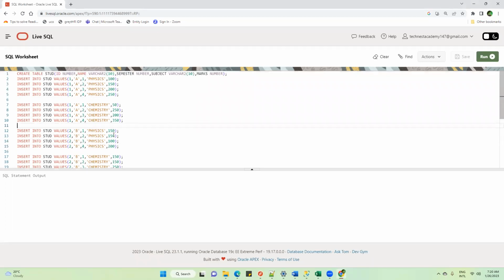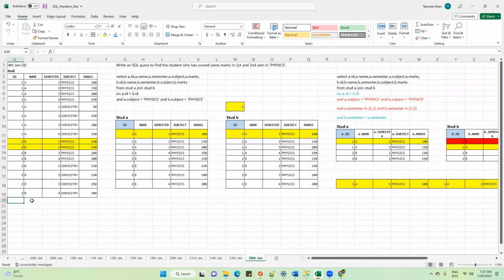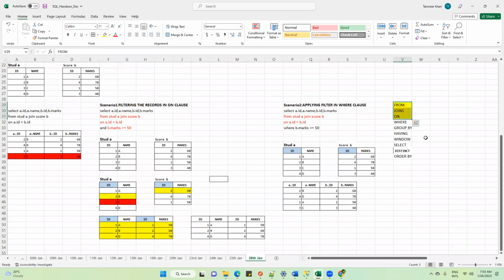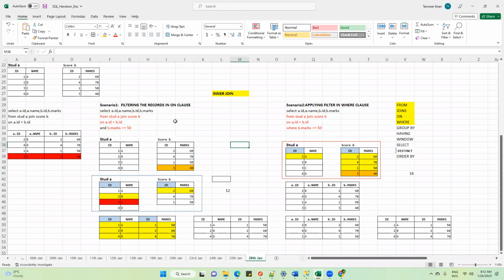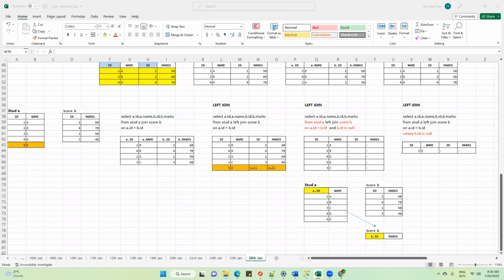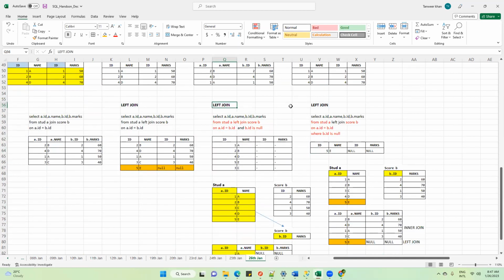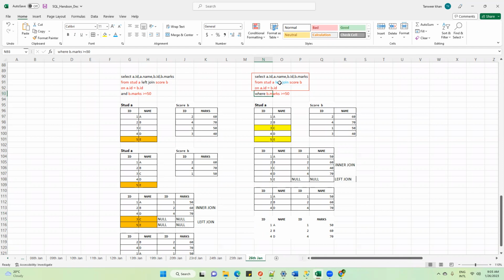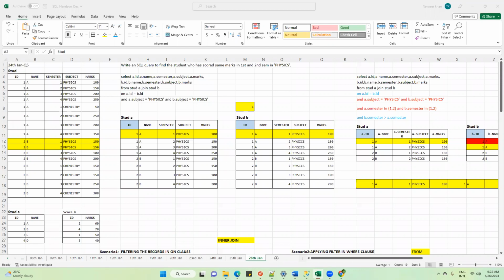SQL_26-01-2023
Topics covered today:
1.Usage of ON and WHERE in JOINS